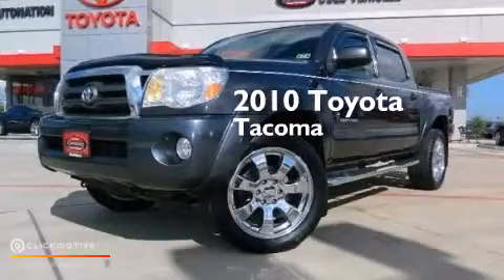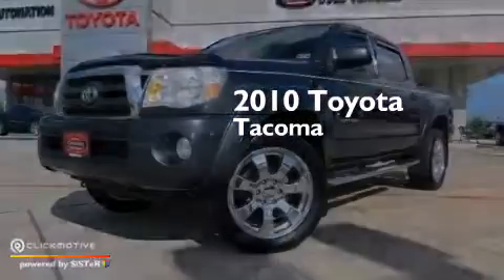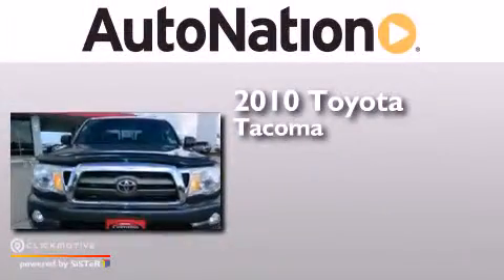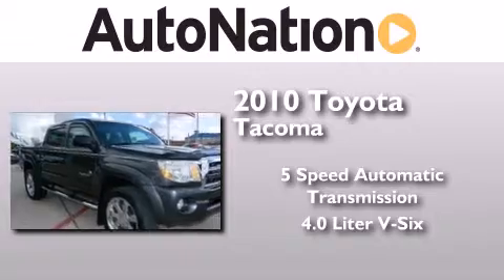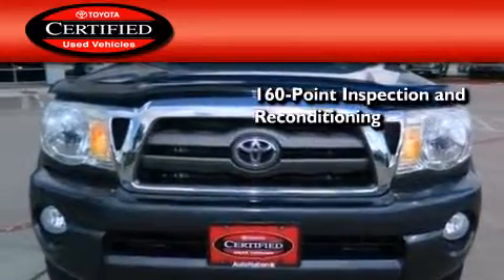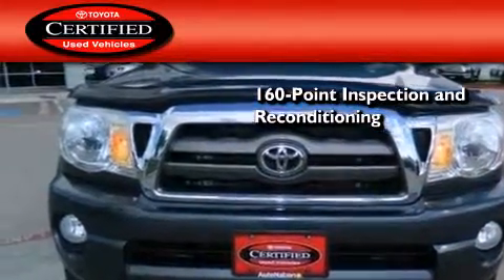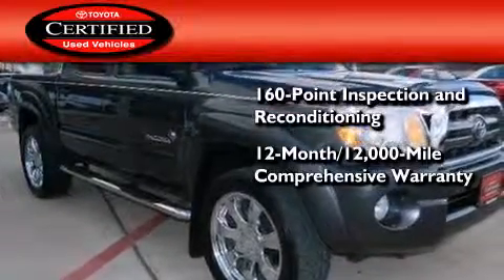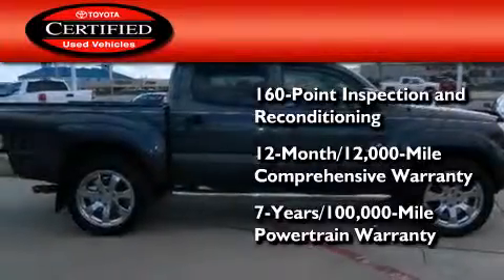2010 Toyota Tacoma Houston Texas 77034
We have been honored to serve the Houston Texas area , we promise that your experience at our dealership will exceed your expectations ! Year : 2010 Make : Toyota Model : Tacoma Engine : Gas V6 4.0L/241 Trans . : Automatic Exterior : Gray Miles : 75,310 Interior : Gray Champion Toyota Gulf Freeway 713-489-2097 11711 Gulf Freeway Houston , Texas 77034